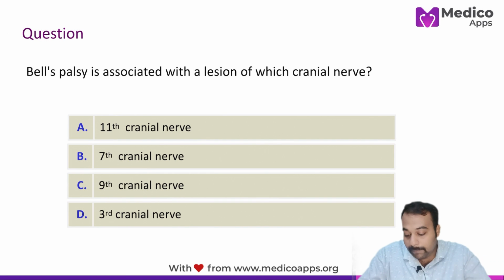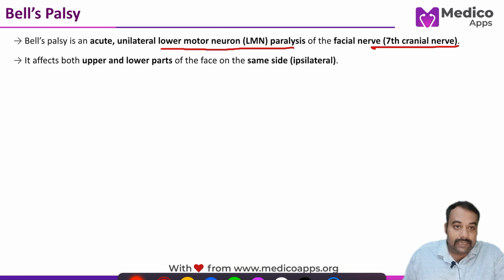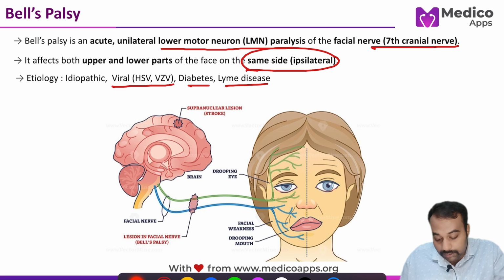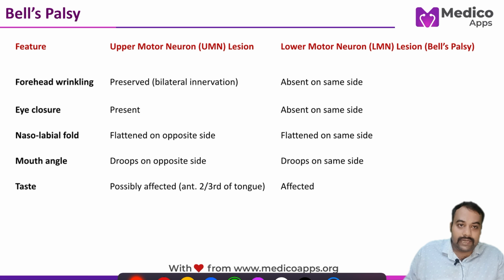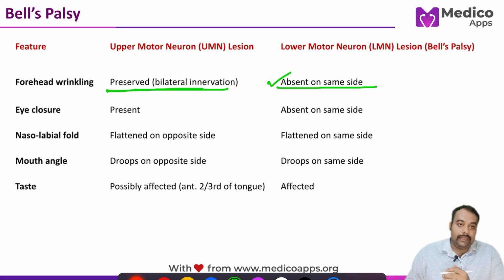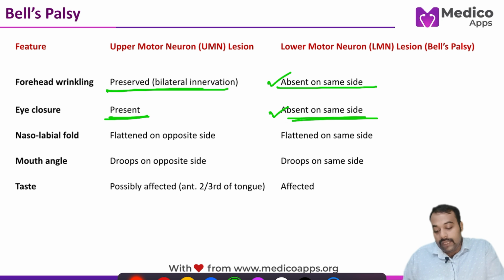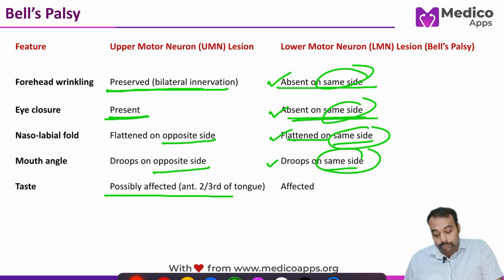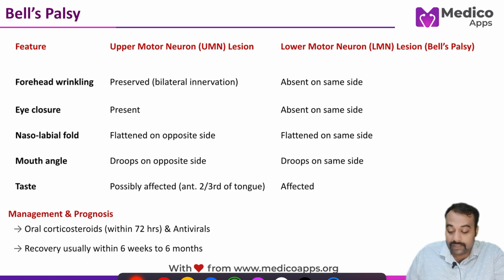Bell’s Palsy | NEET PG/NEXT PYQ Recall — Facial Nerve Lesion Explained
High-yield NEET PG/NEXT PG topic—Bell’s Palsy explained with facial nerve lesion recall. This quick concept-based revision covers the core anatomical and clinical features tested repeatedly in exams like NEET PG, INI-CET, and FMGE.

What’s Inside:

Bell’s Palsy PYQ with explanation

Facial nerve (7th cranial nerve) lesion breakdown

LMN vs UMN facial palsy differences

Ipsilateral facial weakness: Upper + Lower face

Key features: Eye closure, taste, forehead wrinkling

Etiologies: Viral, idiopathic, diabetes, Lyme

Visual diagram for easy recall

Prognosis + treatment (steroids, antivirals)

Perfect for last-minute prep and quick concept reinforcement. Essential for NEET PG, NEXT PG, INICET, and FMGE aspirants aiming for high-yield anatomy & neuroanatomy revision.

Chapters (names only):

Bell’s Palsy PYQ

Facial Nerve Overview

LMN vs UMN Lesion

Clinical Features of Bell’s Palsy

Image-Based Anatomy Question

Common Etiologies

Treatment & Prognosis

Key Exam Pointers